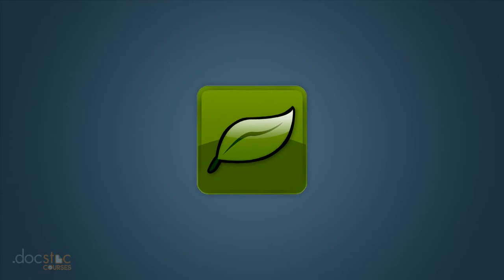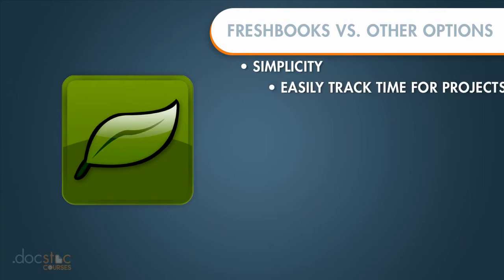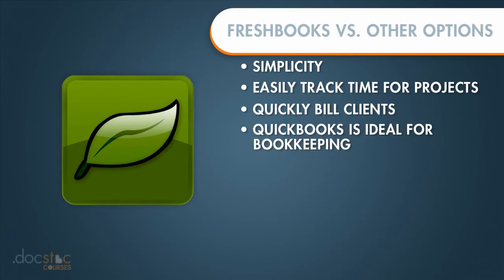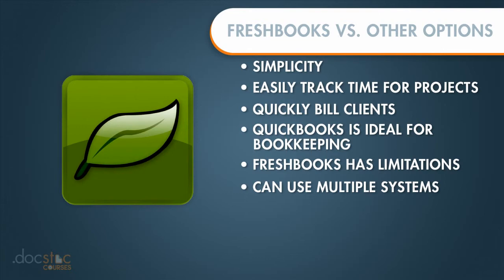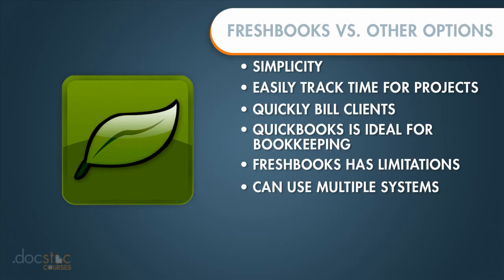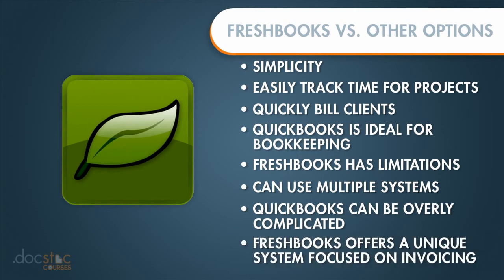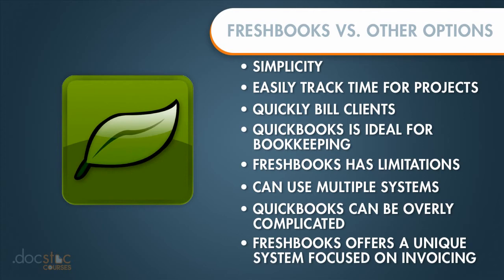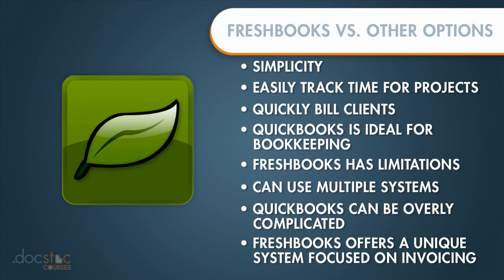Freshbooks vs. Quickbooks Or Other Options - Simplify Your Financials With Freshbooks